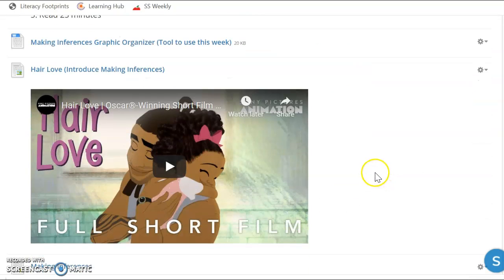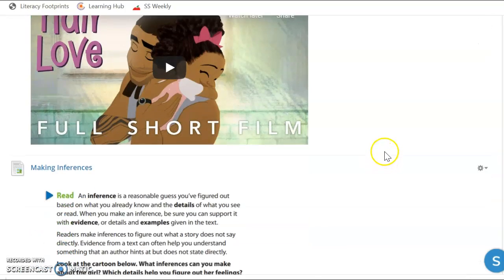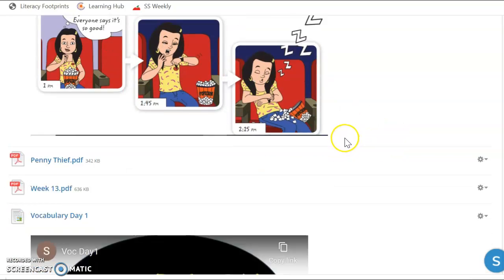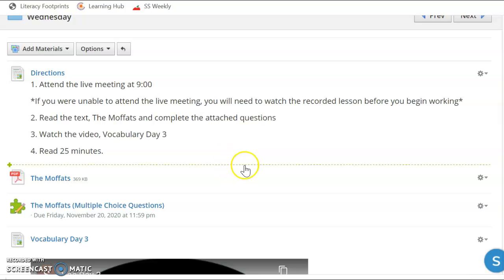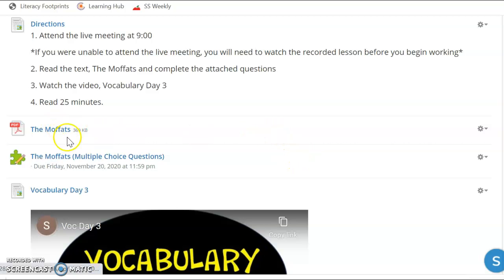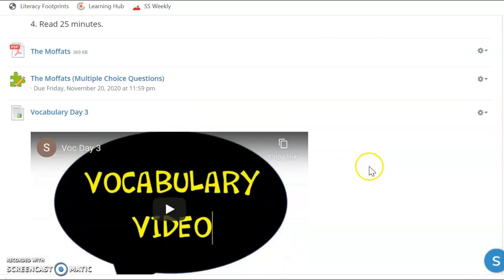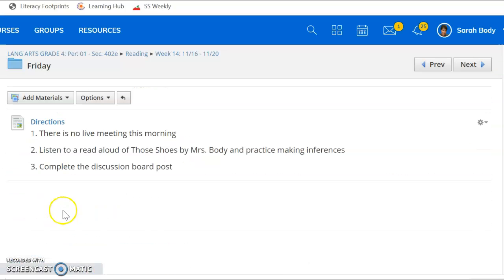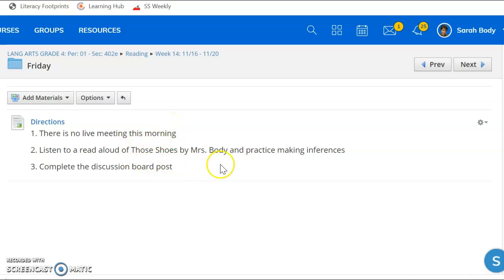Week 14 Reading Overview